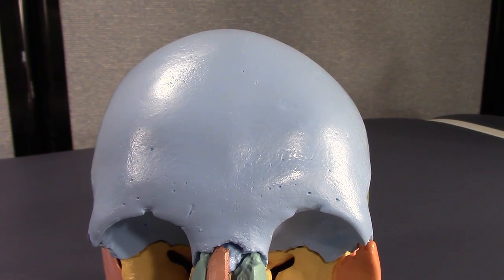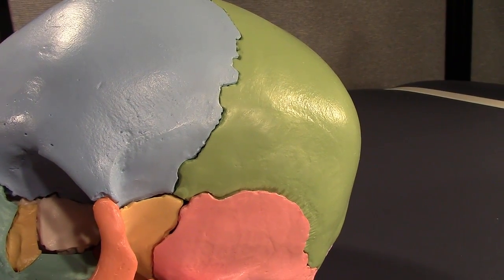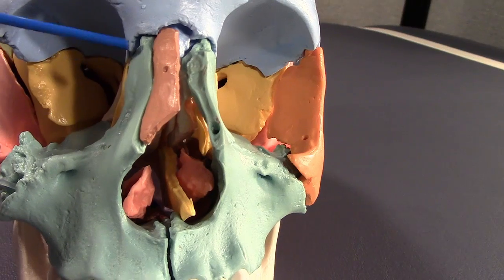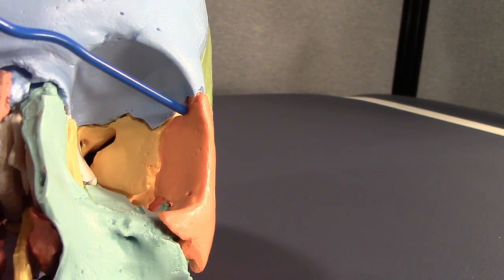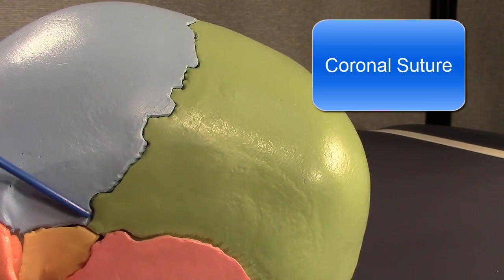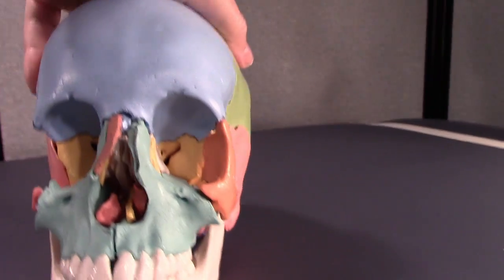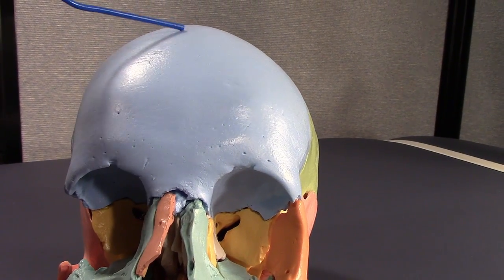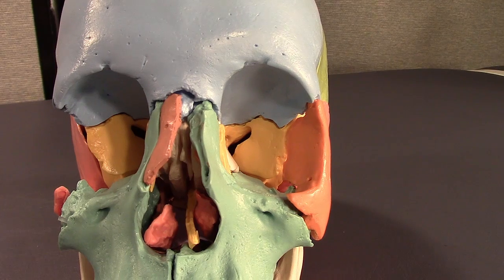Human Cranial Osteology: Part II. Frontal Bone Osteology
In part II of this series, Dr. Gillard describes the detailed anatomy of the Frontal bone of the neurocranium.